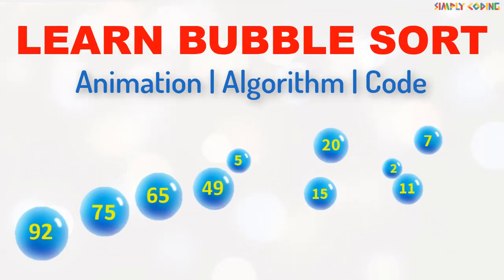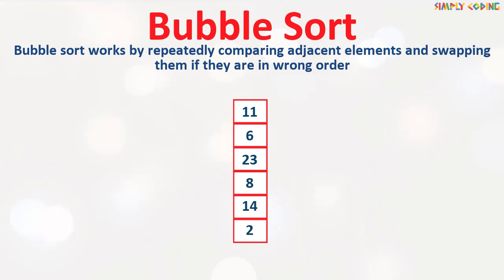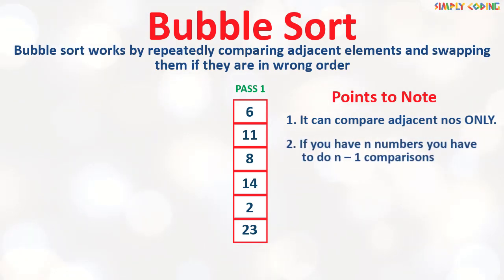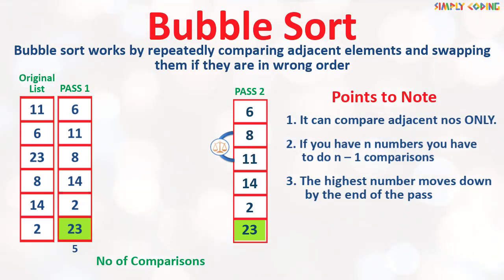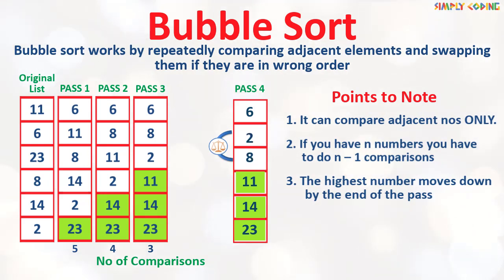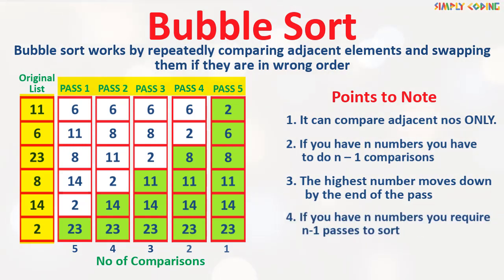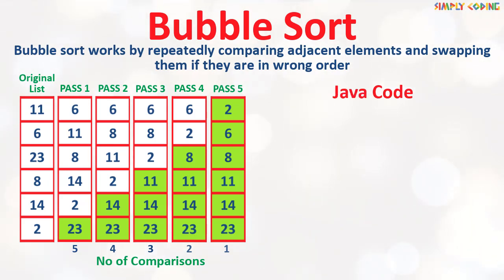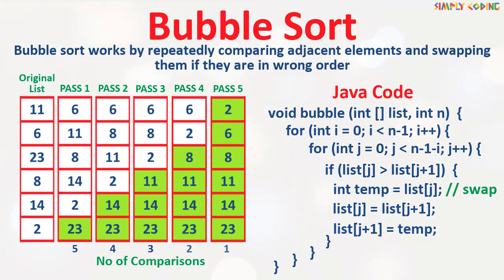Bubble Sort Animation | Algorithm | Code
Learn about Bubble Sort in a simple and animated way. This video includes
1. Animated Nos ot understand the concept
2. Pseudo Code
3. Java Code

00:00 Bubble sort Animation | Algorithm | Code
00:18 What is Bubble Sort
00:50 Bubble sort Animation and Points to Note
04:31 Pseudo code in Bubble sort
05:53 Java code in Bubble sort